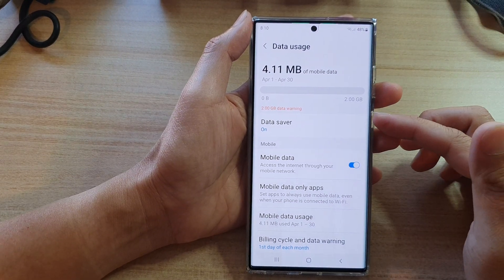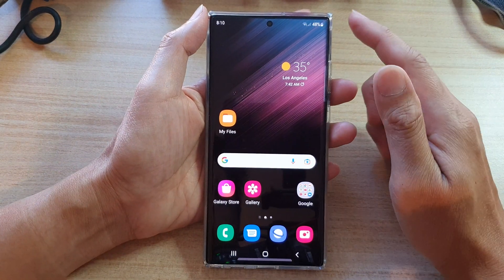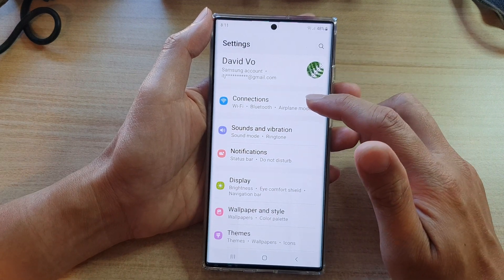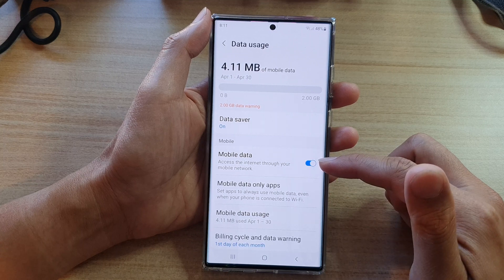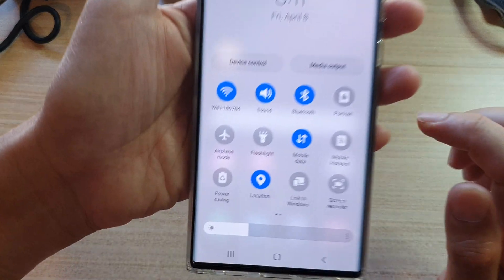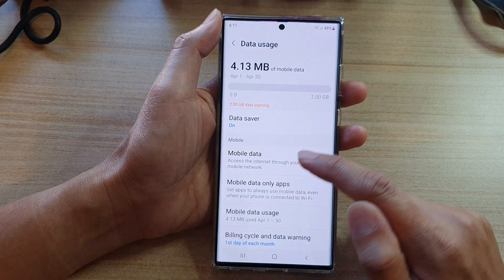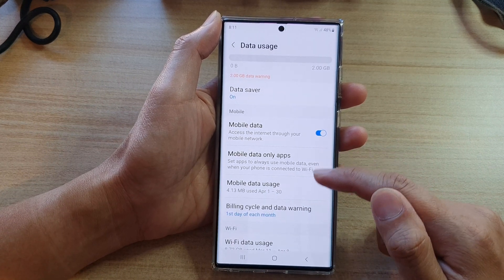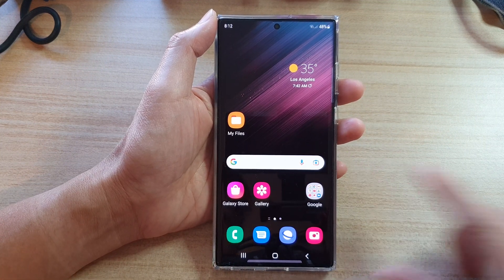Galaxy S22/S22+/Ultra: How to Enable/Disable Mobile Data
Learn how you can enable or disable mobile data on the Samsung Galaxy S22 / S22+ / S22 Ultra.